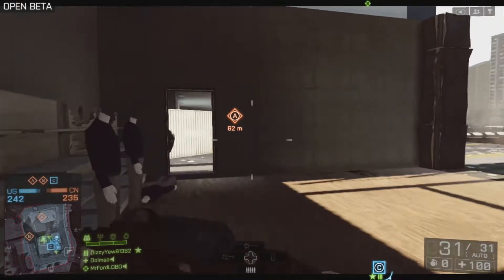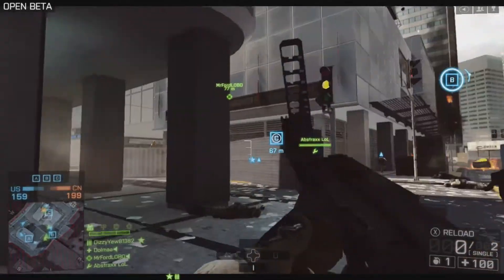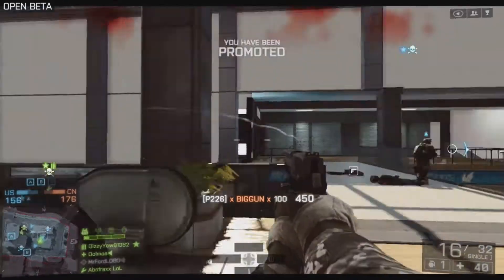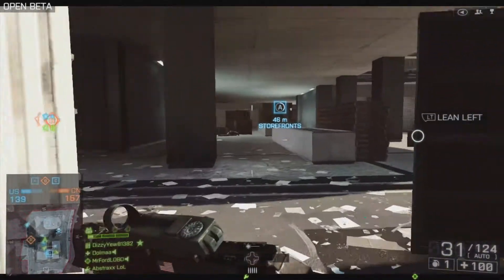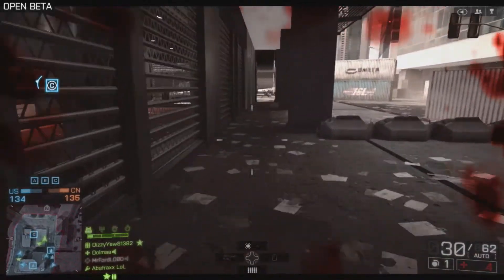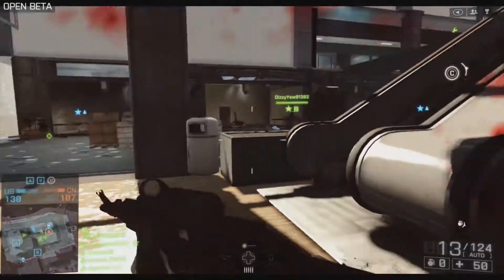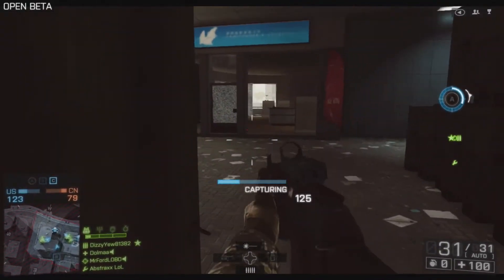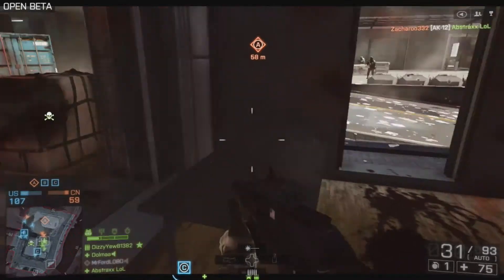Battlefield 4 Beta - Multiplayer Assault Kit Gameplay, Domination Gamemode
Gameplay of the Assault Kit from the Battlefield 4 open Beta